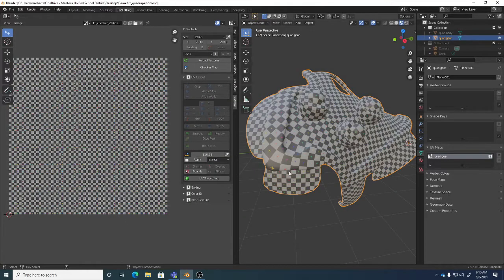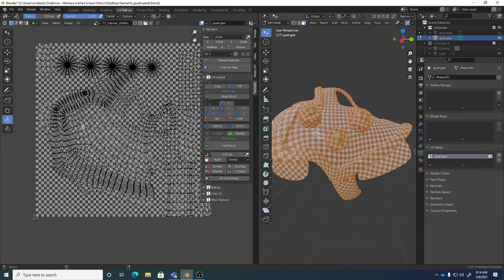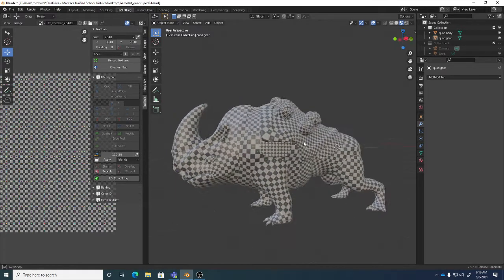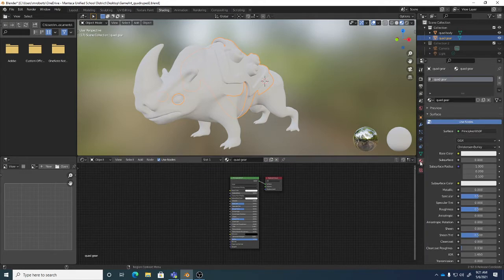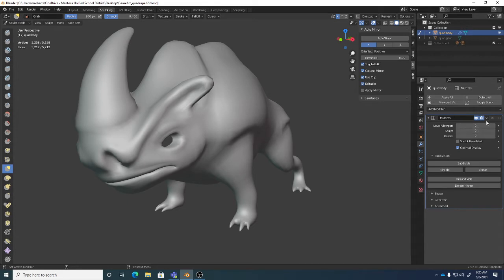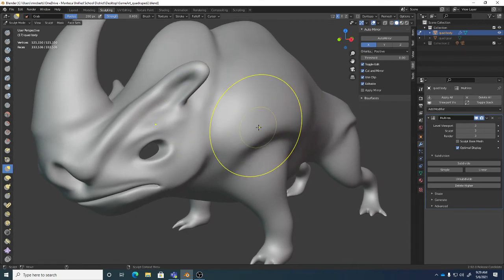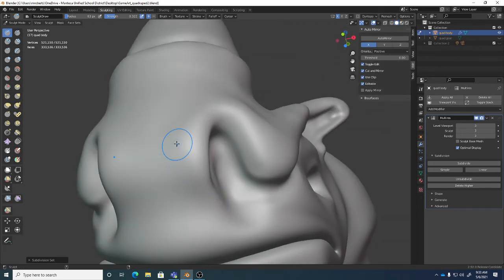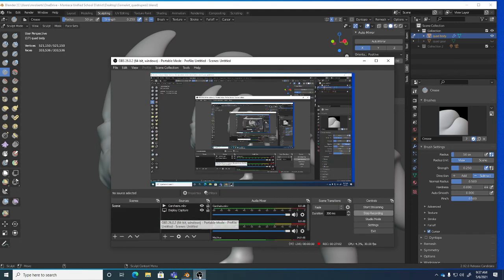Quadruped highres sculpting crease brush and multiresolution modifier